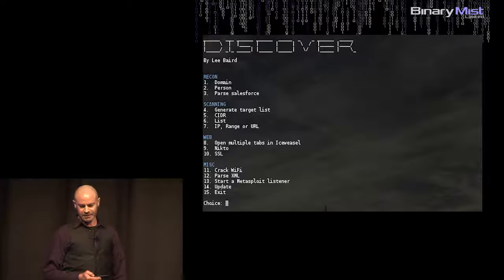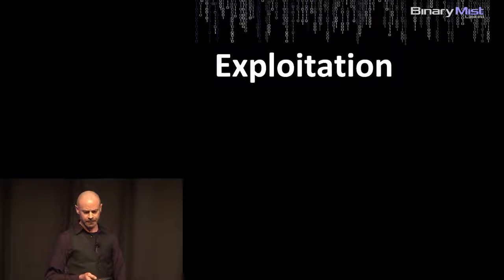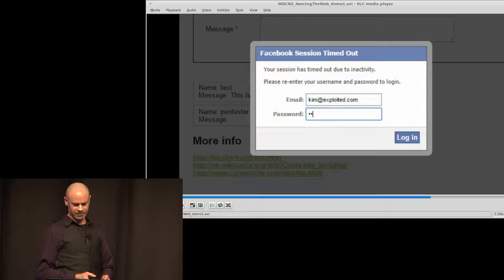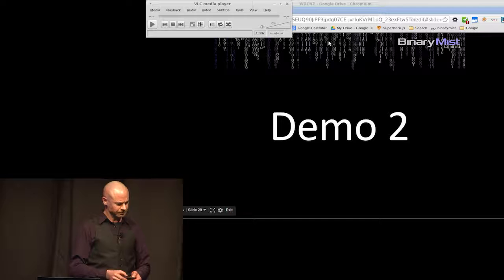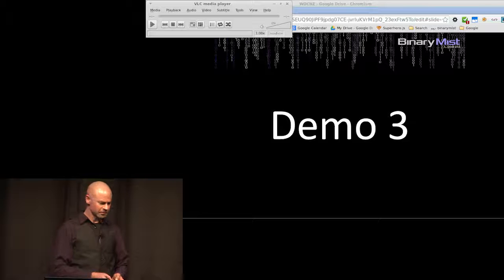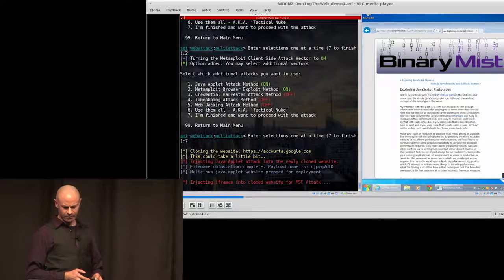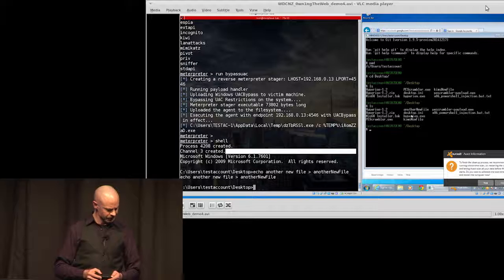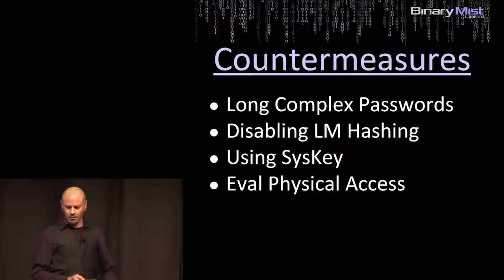WDCNZ 2015 0WN1ING THE WEB HD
JavaScript is an incredibly powerful tool for good. With great power comes great responsibility. Are we taking our responsibility seriously? JavaScript is also an incredibly powerful tool for evil. As a developer it’s time to empower your tech sense and see how easy it is for those hiding in the shadows to own not only you, but your friends, family, clients, customers… Anyone that uses a browser.

New advances in technology look shiny… until we stop believing the hype, open our minds and start poking at them. Let me show you what happens when we start poking.